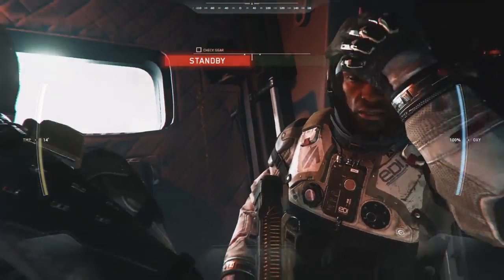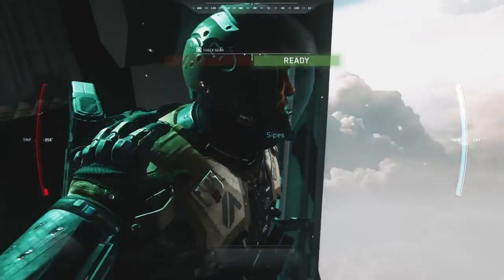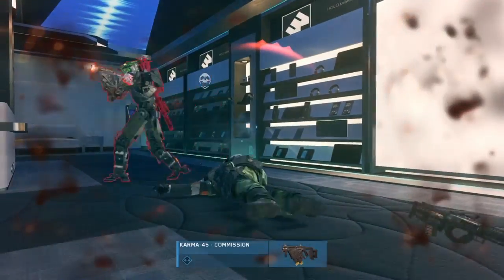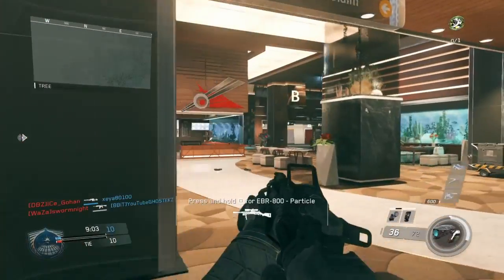Call Of Duty Infinite Warfare Review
Is the latest CoD a masterpiece or mess? Will multiplayer be as good as it use to be? Is Zombie mode still quality?

Well there's 1 way to get an honest answer with this review of Call Of Duty Infinite Warfare by revolver84.